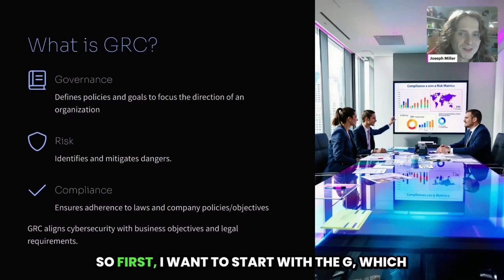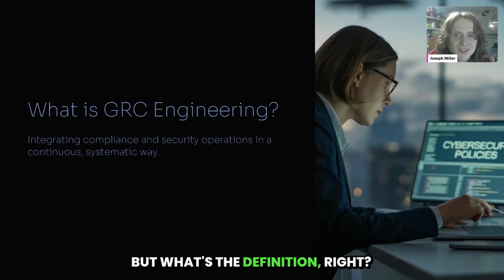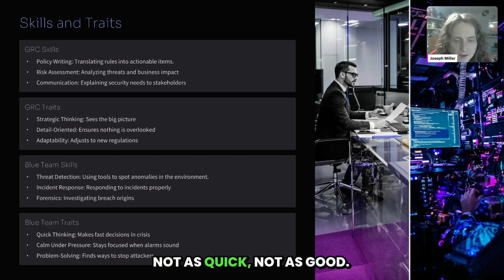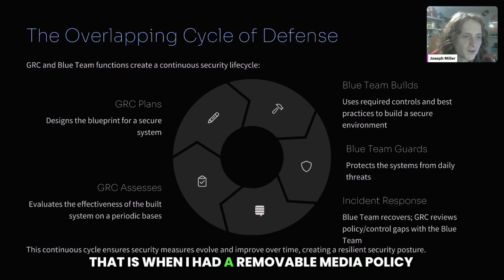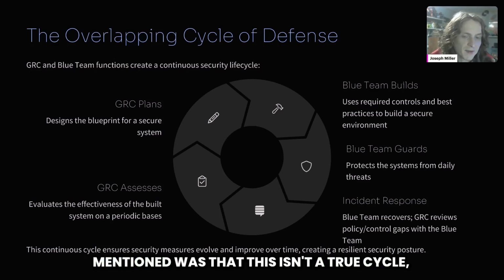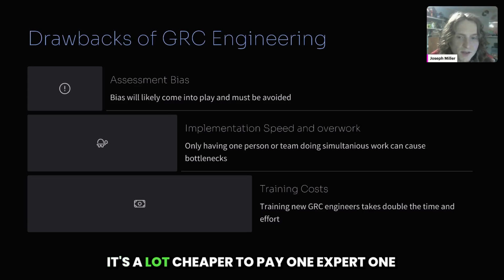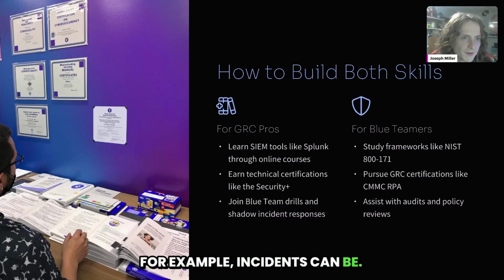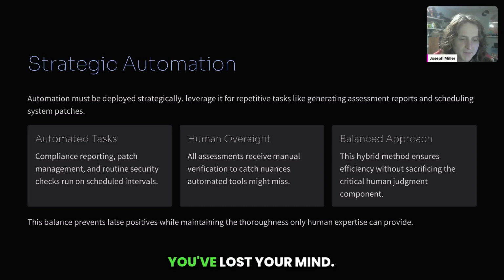GRC Engineering as a Solo Operator w/ Joseph Miller | Thursday Meeting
Join us for our primary meeting, starting with a talk from Joseph Miller Talking about blue team - GRC, the overlap and benefits in perspective and skills.

Followed by an open stage and discussion.

Chapters

00:00 Introduction to GRC Engineering
01:43 Understanding Governance, Risk, and Compliance (GRC)
03:55 The Role of Blue Teaming in Cybersecurity
05:35 Defining GRC Engineering
06:53 Skills and Traits of a GRC Engineer
09:24 The Overlapping Cycle of Defense
18:21 Challenges and Solutions in GRC Engineering
20:29 Benefits of GRC Engineering
22:11 Drawbacks and Considerations
24:40 Building Skills for GRC and Blue Teaming
27:53 The Importance of Automation in GRC Engineering